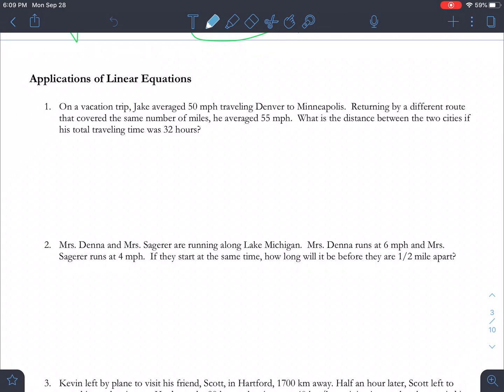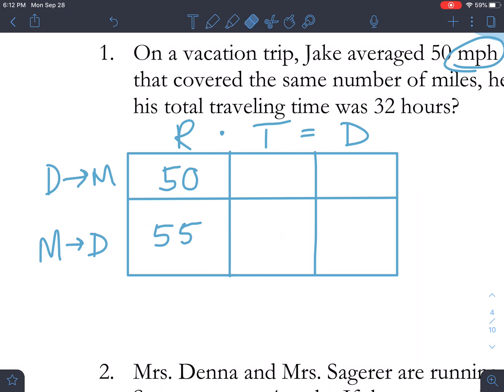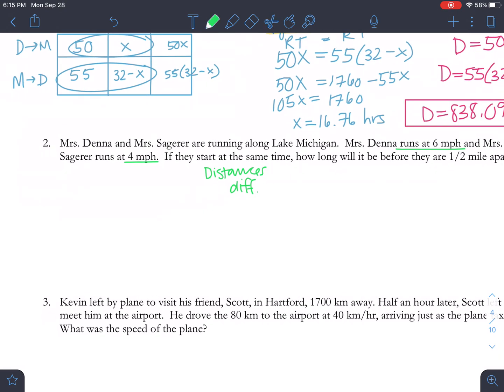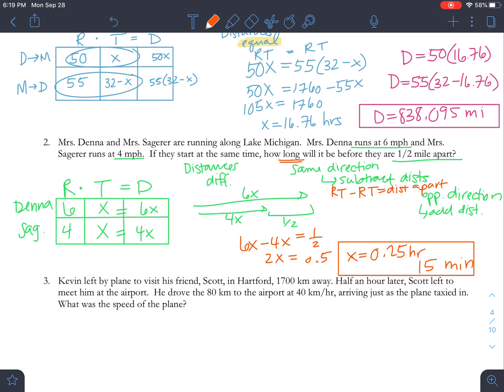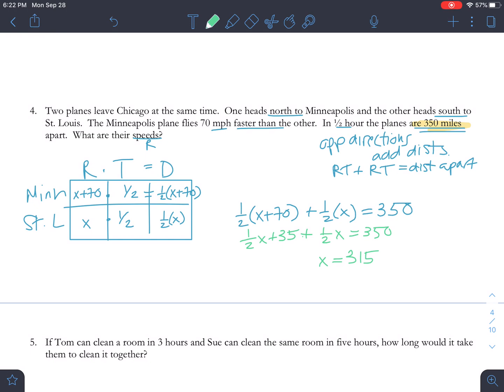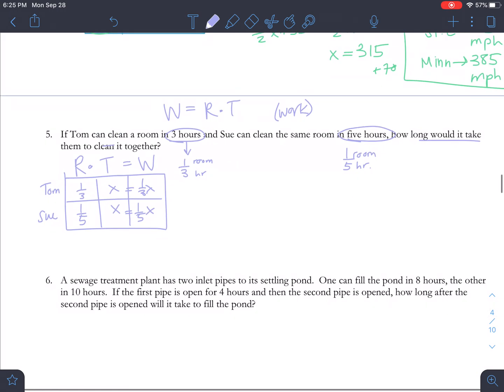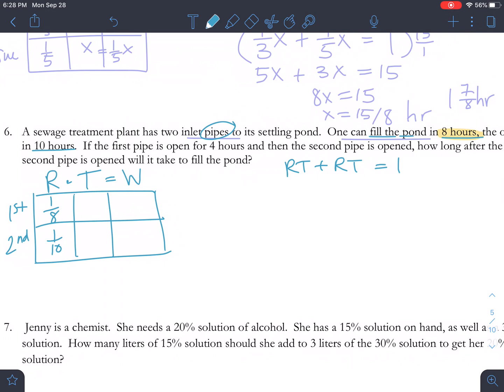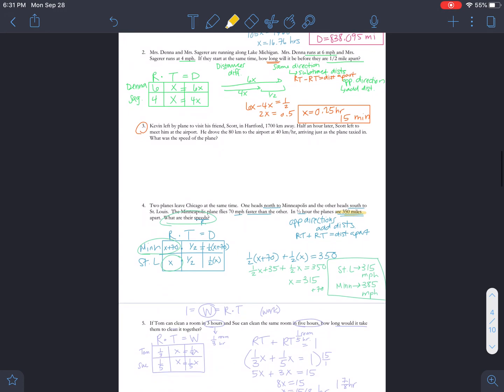Algebra 2 Applications of Linear Eqns Notes Video